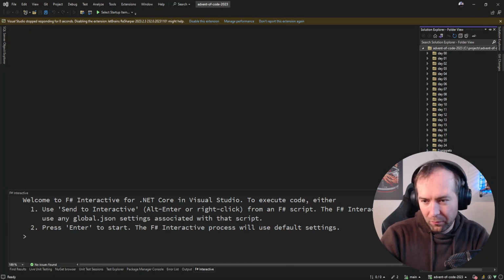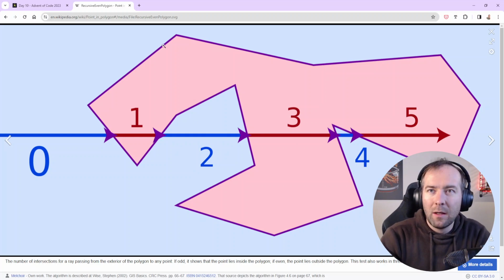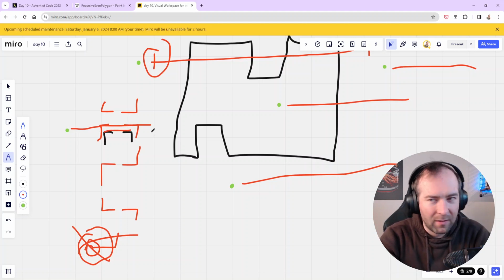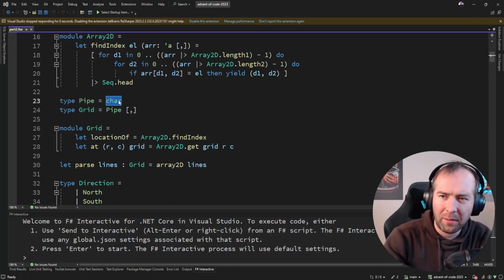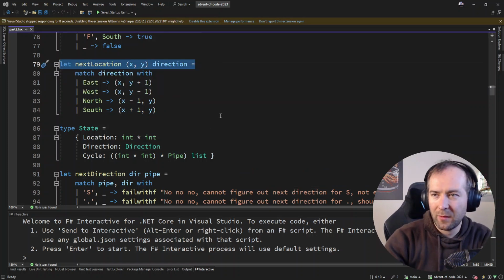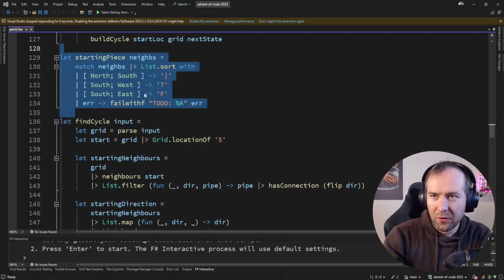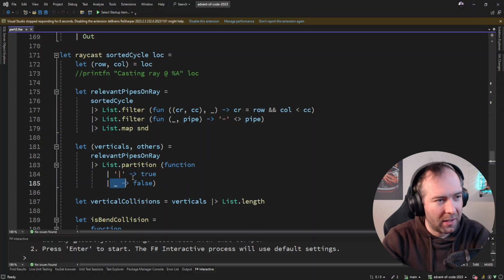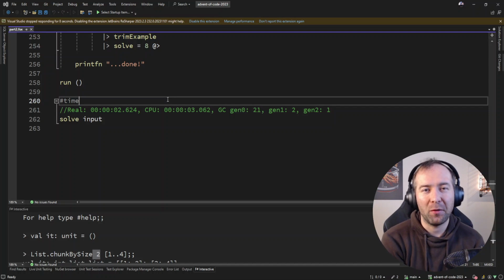🎄 Advent of code 2023 in F# - day 10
We find loops and cast rays in order to solve this pipe dream!